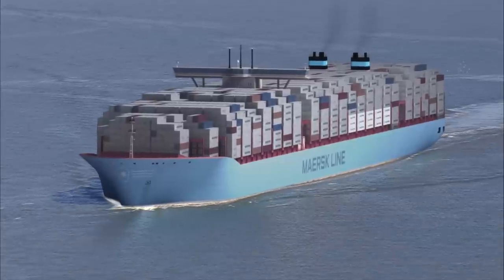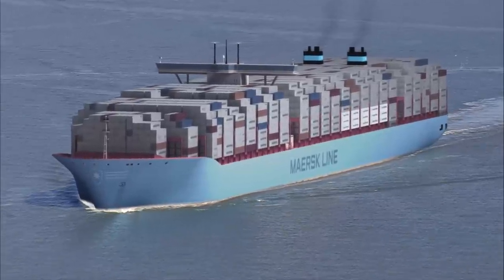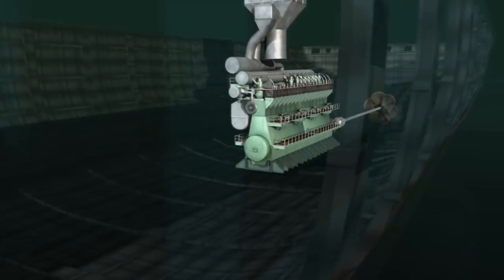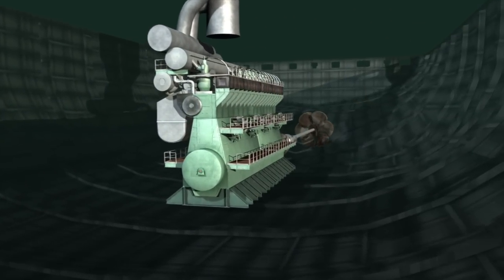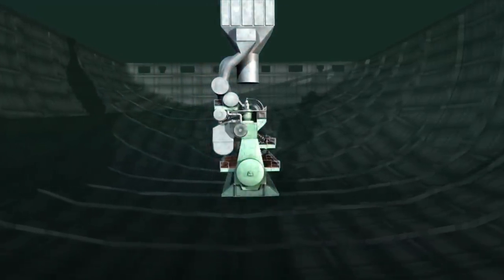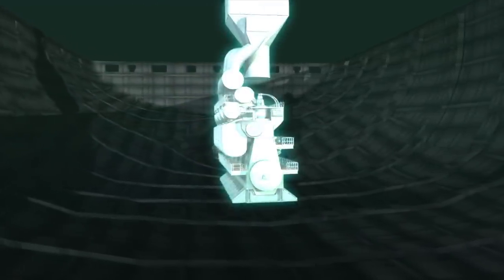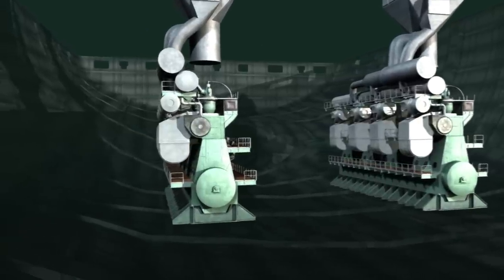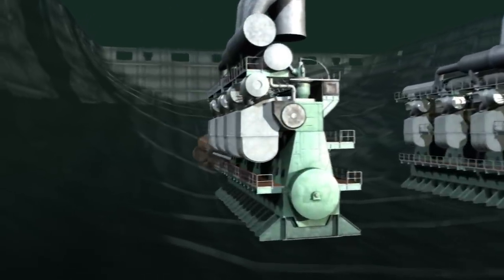Maersk Line - Triple-E: Efficient propulsion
Triple-E class vessels mark a major break from convention in hull and engine design.

Moving the engines further to the back of the vessel allows space for additional containers, improving the economies of the vessel further.

These changes, along with super long-stroke engines, lead to greatly enhanced fuel efficiency and reducing CO2 emissions by some 50 per cent compared to industry average on the Asia-Europe trade lane.

The propulsion comes from two engines and two propellers. Accordingly a twin island hull design is applied.